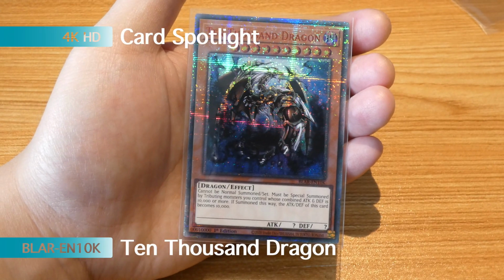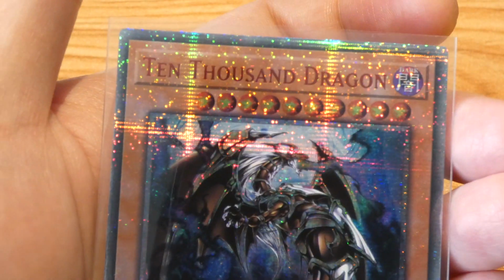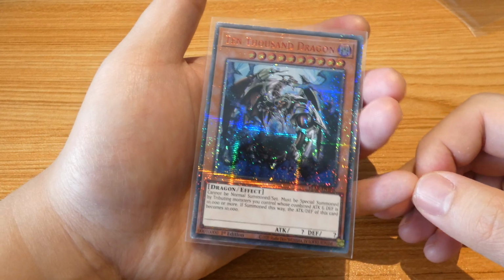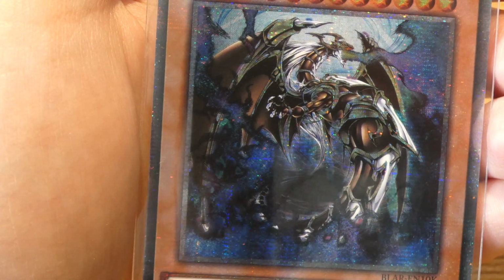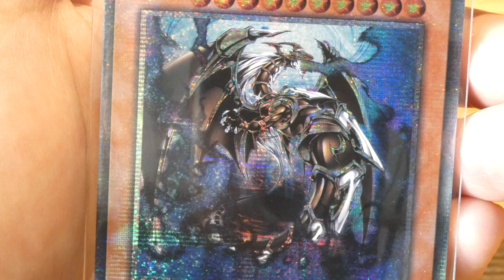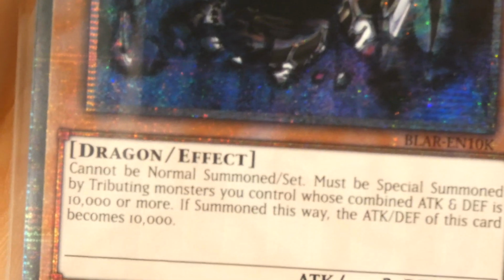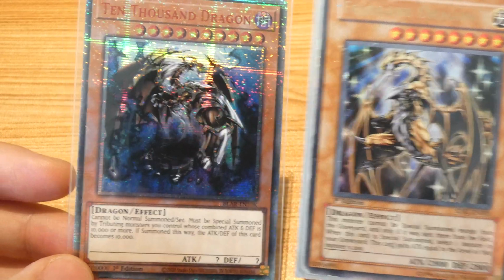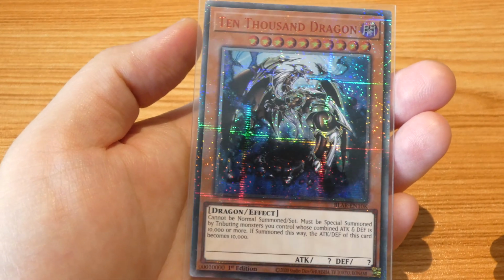Card Spotlight : Ten Thousand Dragon | BLAR-EN10K | 20th Anniversary Secret Rare | (4K HD CLOSE UP)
Ten Thousand Dragon |  BLAR-EN10K | 20th Anniversary Secret Rare or starlight rare | (4K HD CLOSE UP)